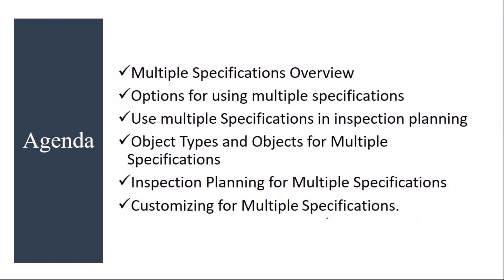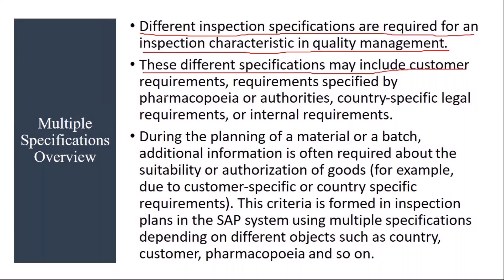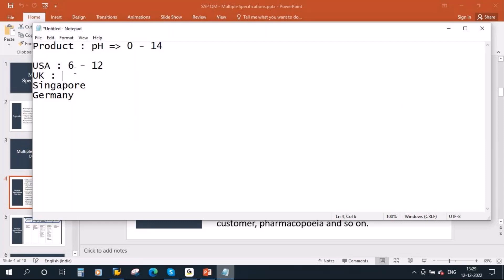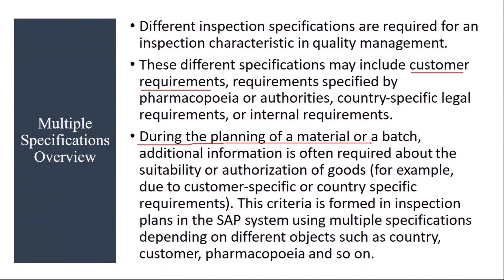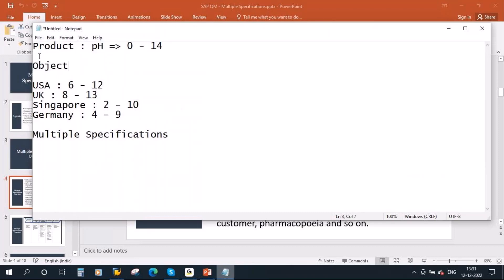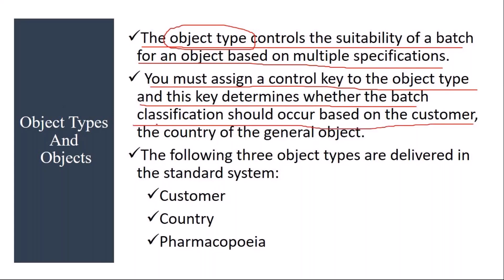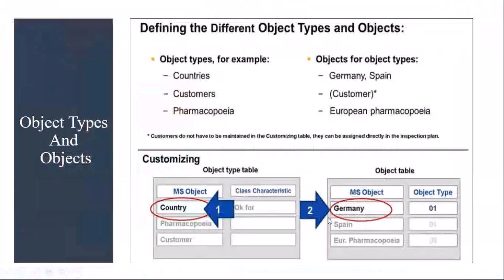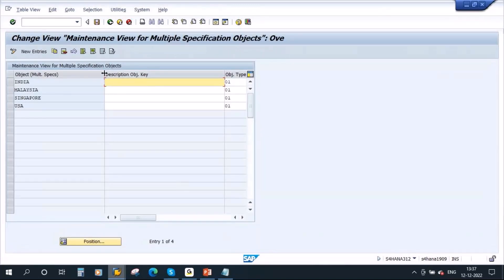Video 30 - SAP S/4HANA Quality Management (QM) module training : Multiple Specifications.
SAP S/4 HANA Quality Management (QM) module training - Multiple Specifications.